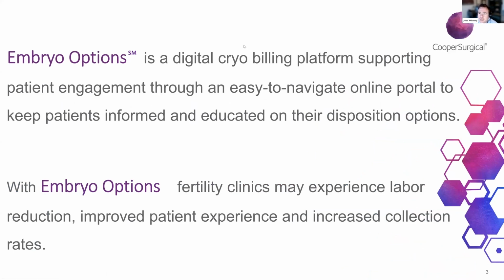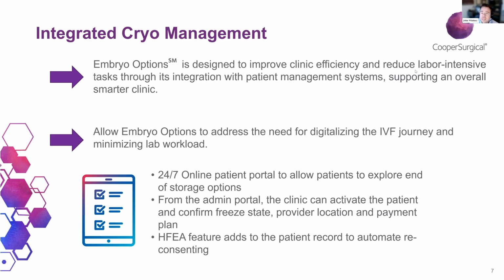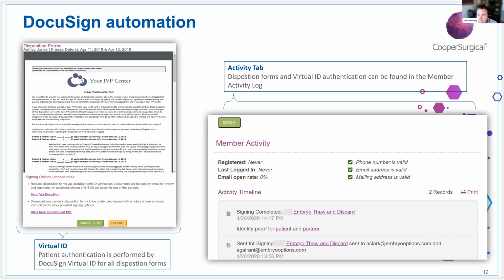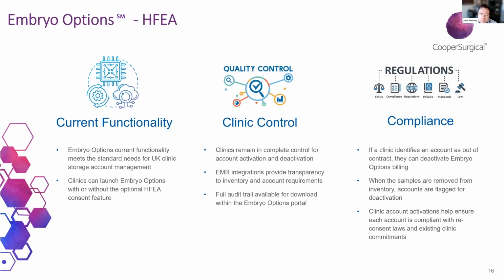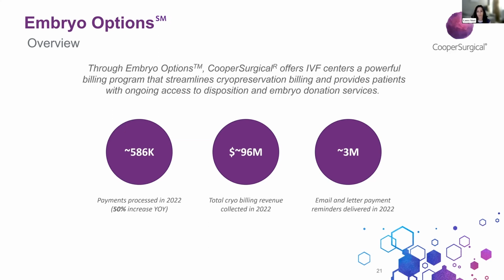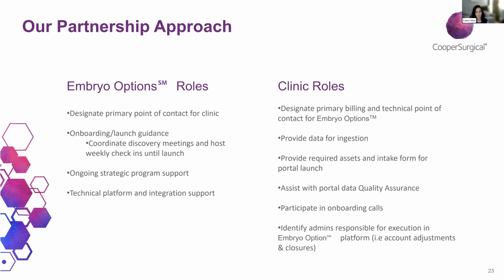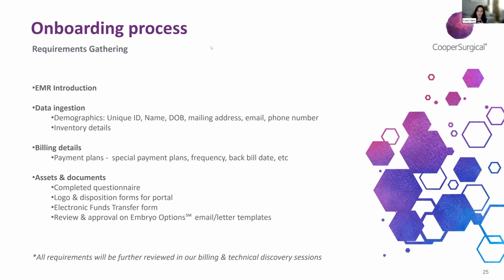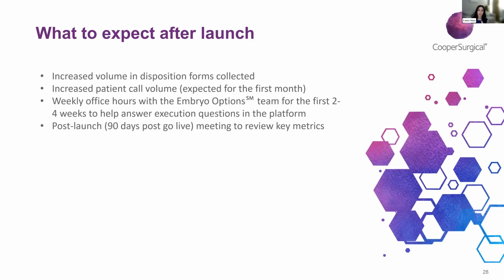Embryo Options - Next Steps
Watch Snr Product Director John Whitney and Customer Success Director Laura Muri breakdown the steps to future-proofing your clinic with Embryo Options.